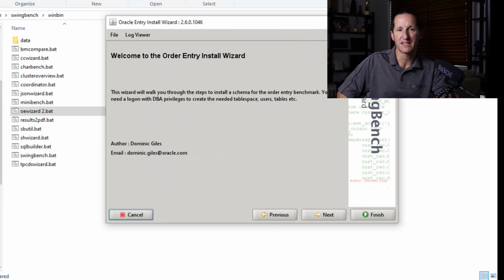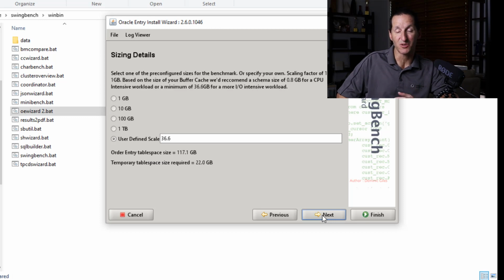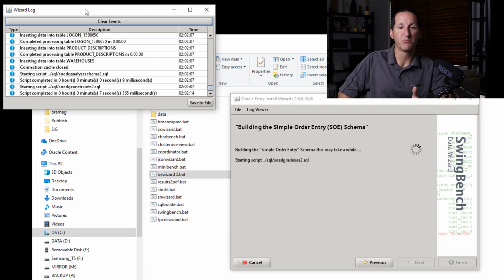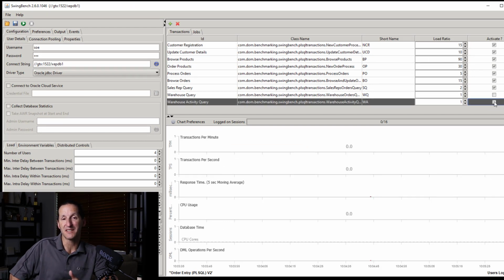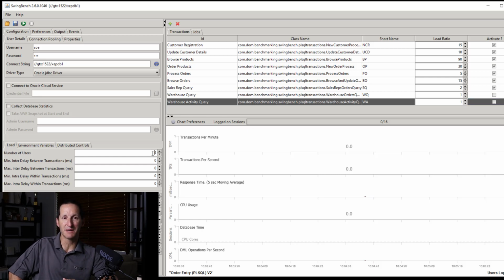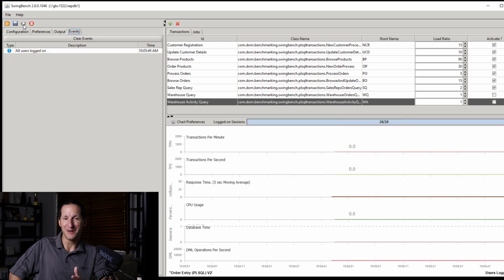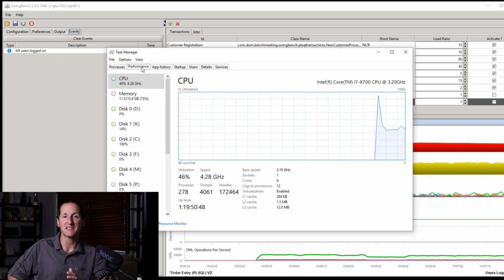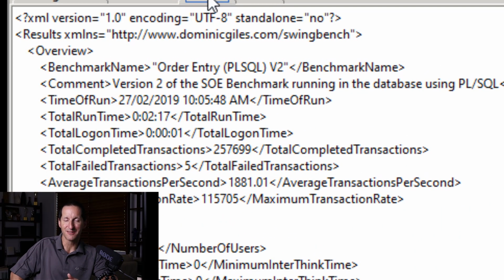Taking a swing at XE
Express Edition comes with storage and processor restrictions. So just how much work can we throw at it before it explodes?